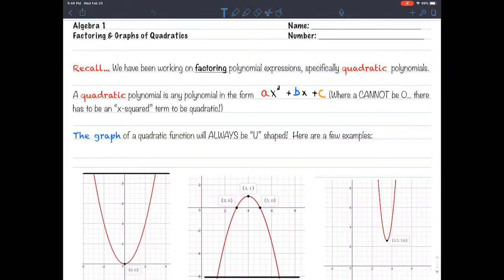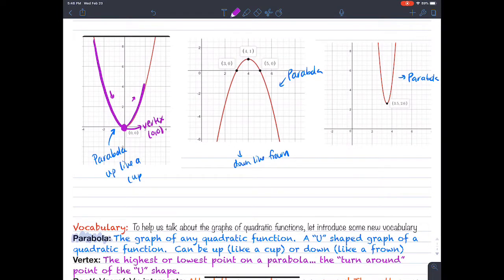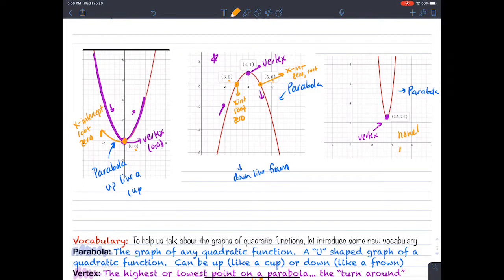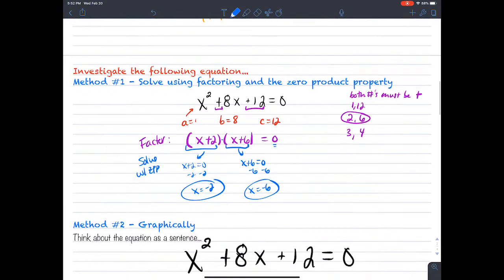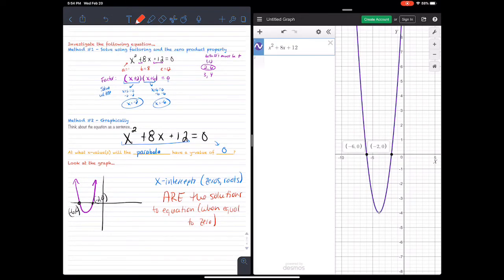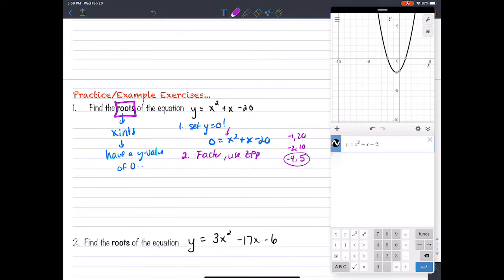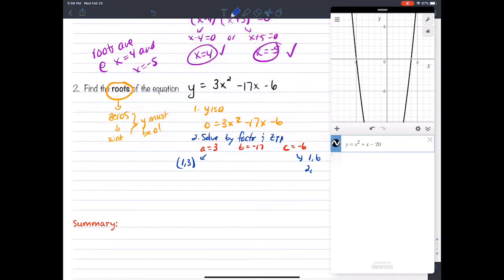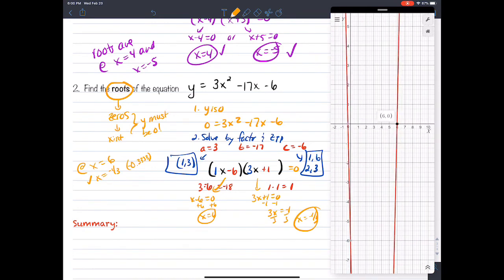Graphs of Quadratic Functions - Connecting Graphs to Factoring